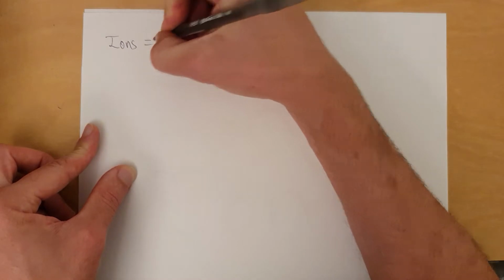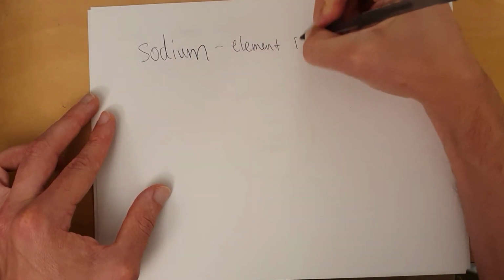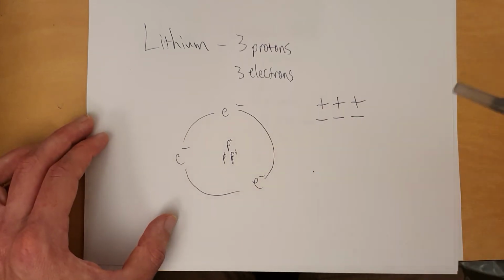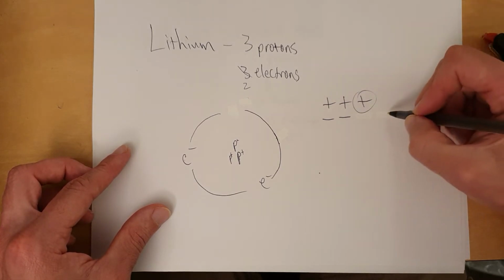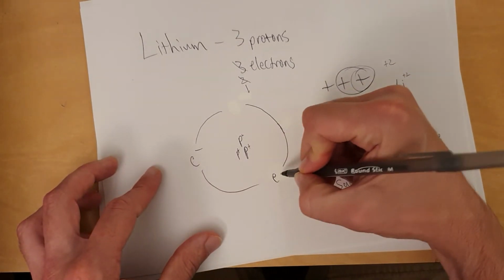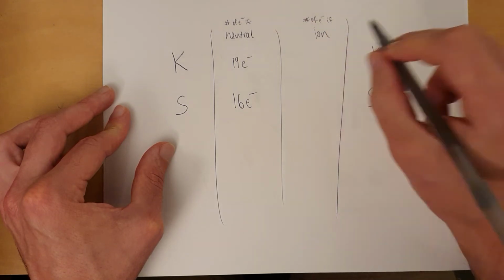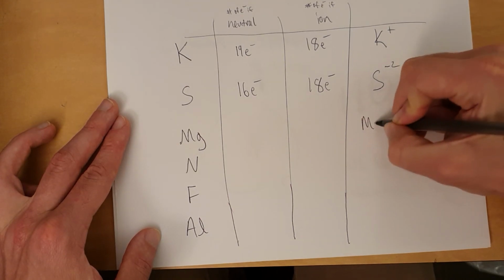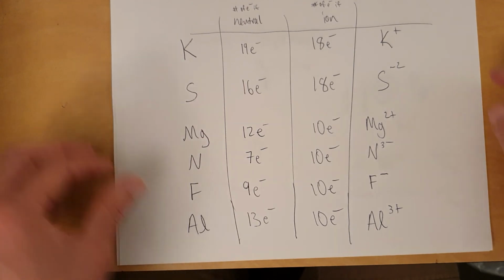What are Ions?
This video goes over what an ion is, how their charges are determined, and how to tell how many protons and electrons are in any given ion